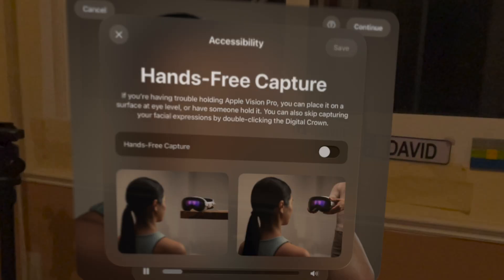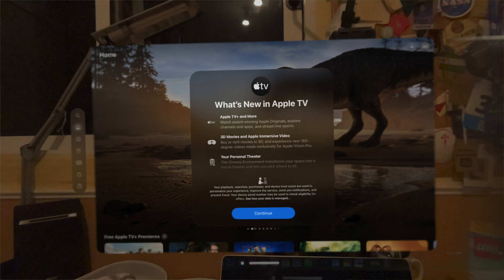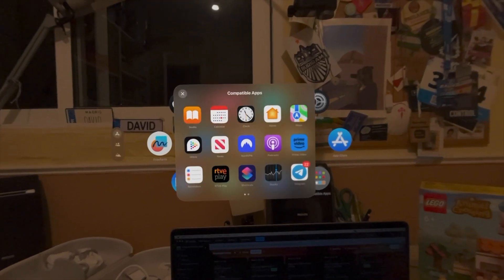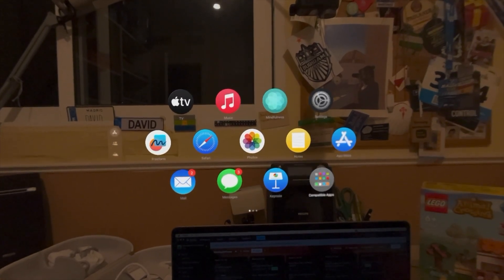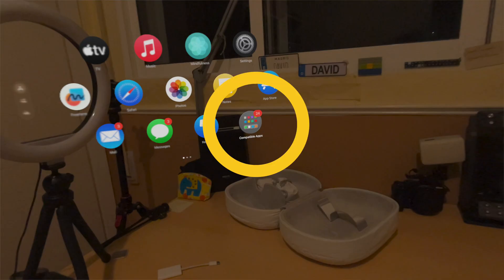visionOS 1.1 Available Now! What's New?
A bit over a month after releasing Vision Pro, Apple has released visionOS 1.1, the first major-ish update (or at least the first one that includes new features). From personas, to notifications to Mac Virtual Display improvements, this update actually pack a few things that users complained about not being available at launch. In this video I will be showing you all the new features and changes that this new update brings to the Apple Vision Pro software!

0:00 Intro
0:43 Persona Improvements
1:37 Mac Virtual Display Improvements
2:54 Some Minor Changes
4:06 Super Super Minor Changes
4:51 My Blurriness Issue
5:29 Conclusion